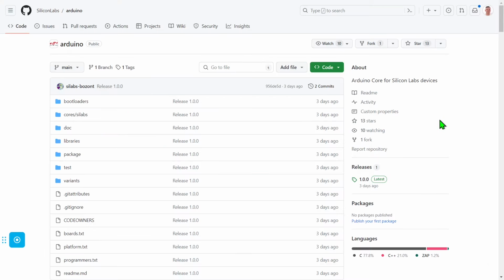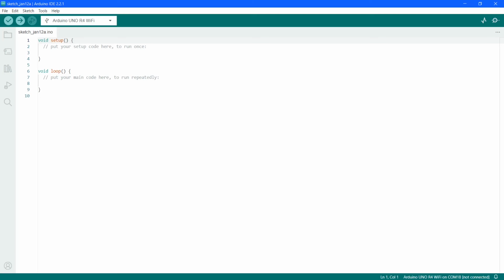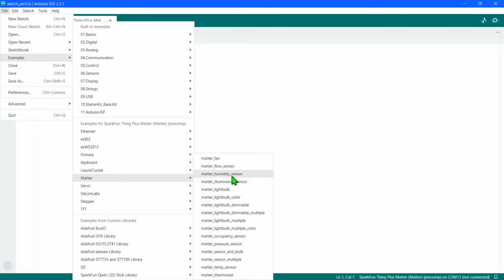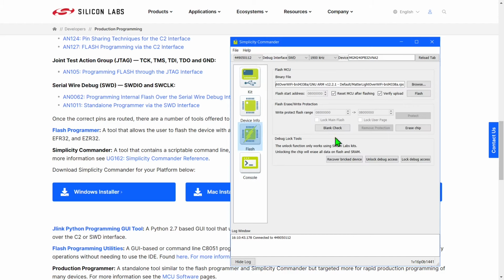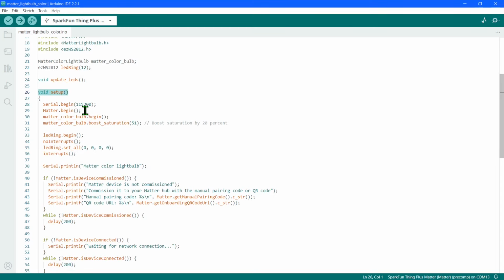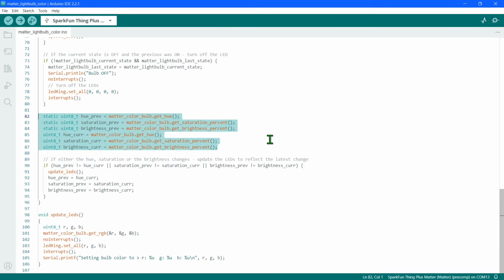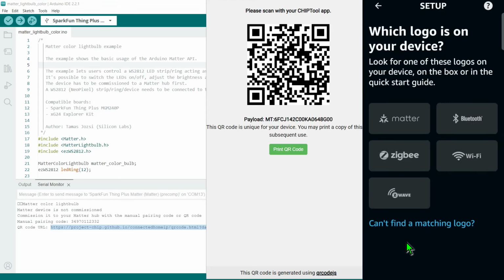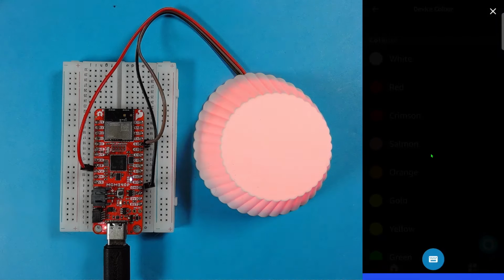Quick Start - Matter over Thread for Arduino - Silicon Labs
Get up and running developing Matter over Thread applications in the Arduino IDE on Silicon Labs multi-protocol wireless EFR32MG24 microcontroller. This Quick Start video will walk through the installation of the Silicon Labs Core for the Arduino IDE that includes libraries for Bluetooth and Matter over Thread. You will also learn how to create and flash example applications, plus how to commission Matter devices with Amazon Alexa.

00:00 Welcome
00:55 Arduino IDE Core Installation
03:00 Arduino IDE Board Configuration
05:37 Matter Color Light Example and Hardware
07:13 Flash Erase
08:42 Program Bootloader
09:29 Color Light Code Walkthrough
13:42 Compile and Upload
14:03 Commissioning with Amazon Alexa
16:55 Color Light Operation
17:32 Conclusion